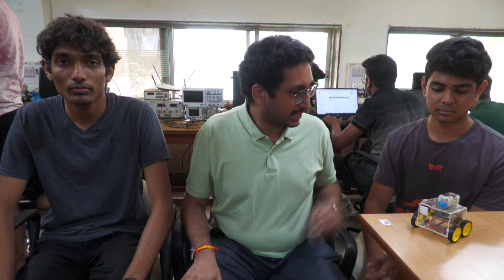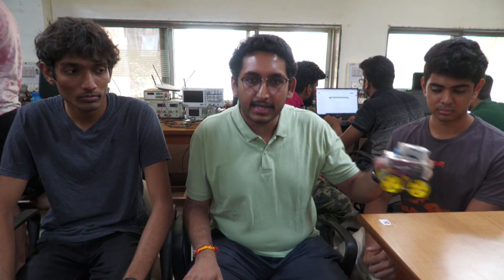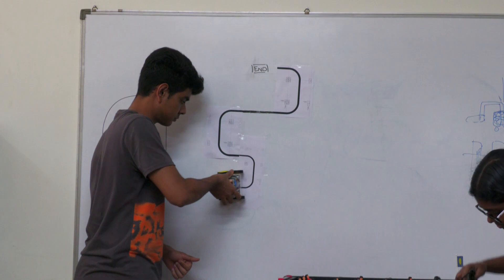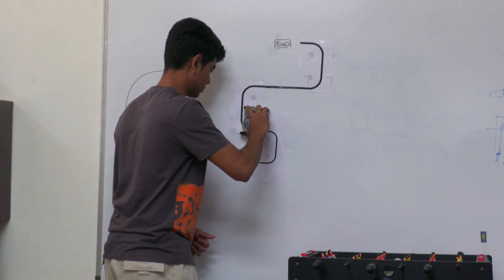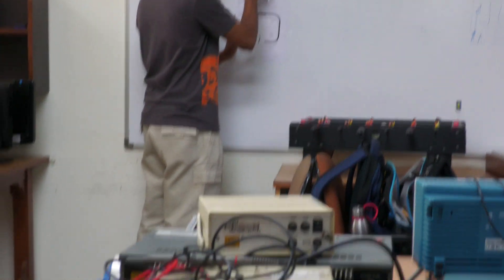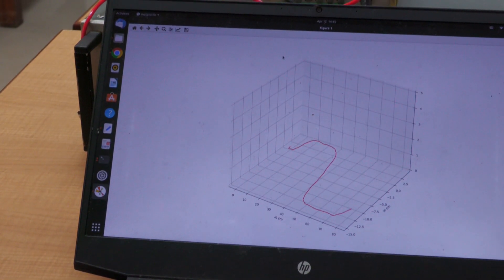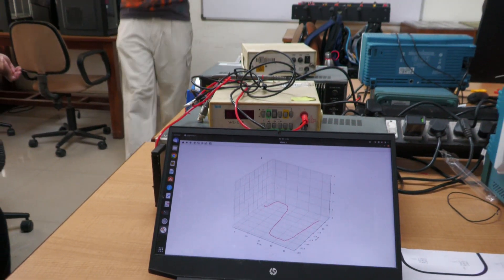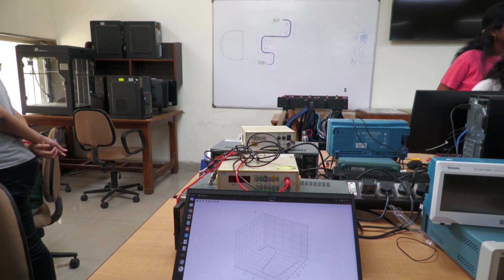EDL 2023: 2D mapping device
Project Title -2D mapping device

Picture a car-like device measuring various parameters using sensors, gracefully gliding along your chosen path, while simultaneously, the same path is meticulously traced on a digital graph.
As the tires roll, they provide the data on distance and angle, allowing for real-time, precise mapping of the measurements.

Project team: Mudit Goyal, Rishabh Ravi, Keshav Patel Keval